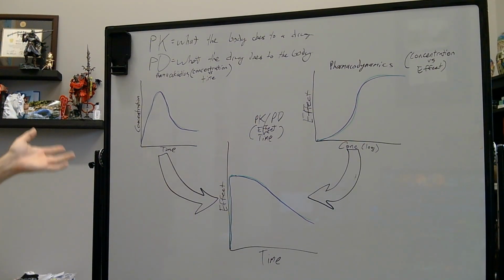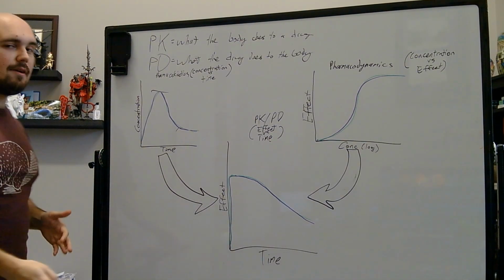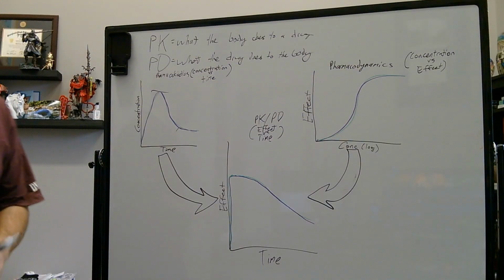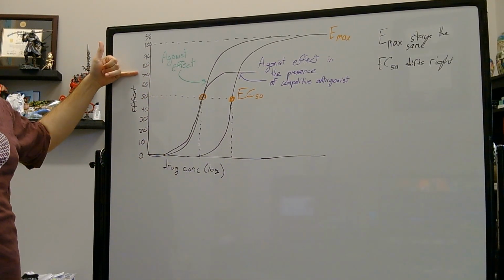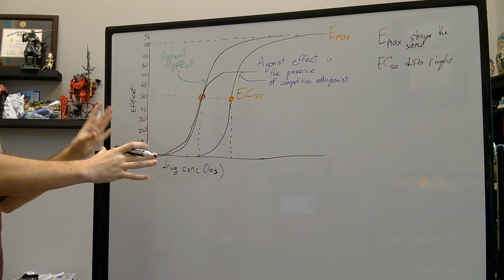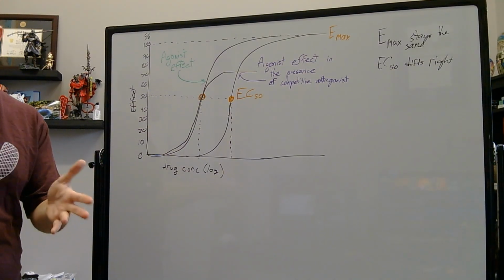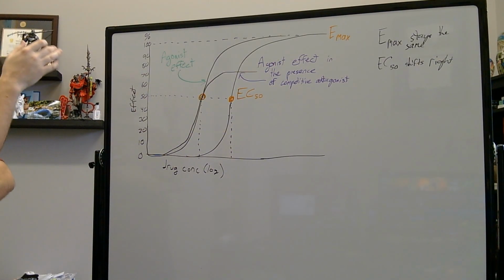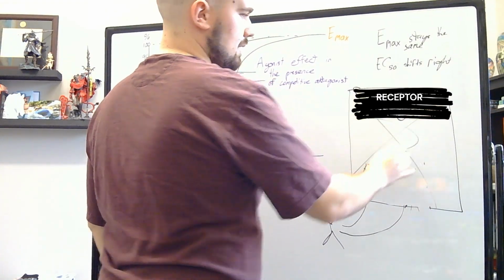PK/PD brief intro and Agonists, Antagonists discussion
All of the work in the video is a personal project, just felt like talking about these topics in case my fellow ULSOM students find it helpful.
Hope your day is awesome!
In the video I will be talking briefly about what pharmacokinetics and pharmacodynamics are, and then a discussion about agonists and antagonists binding from a pharmacodynamic perspective.